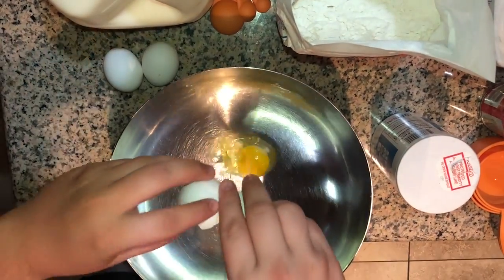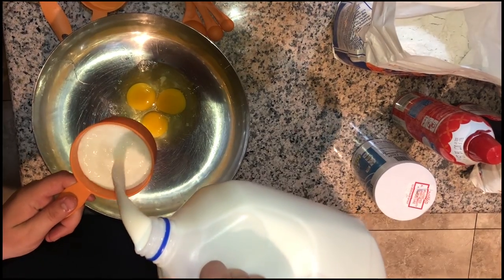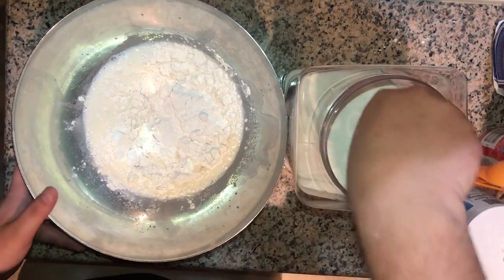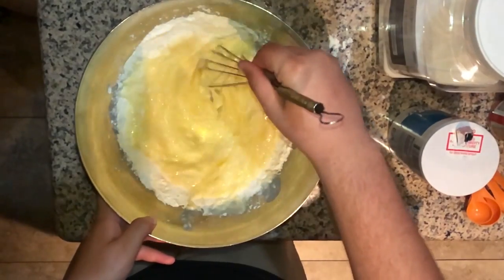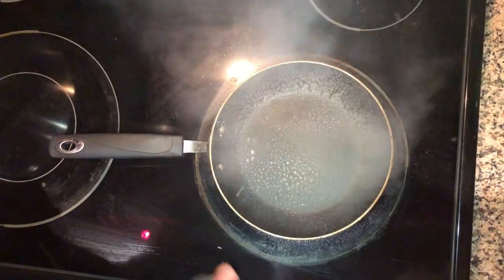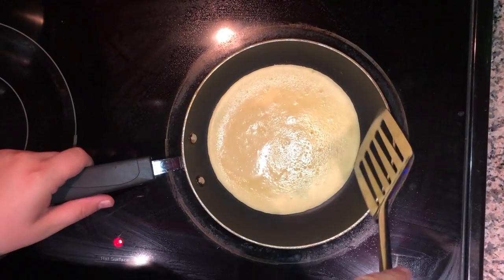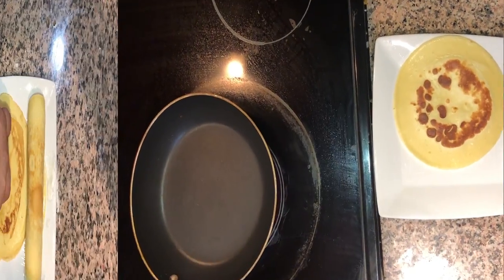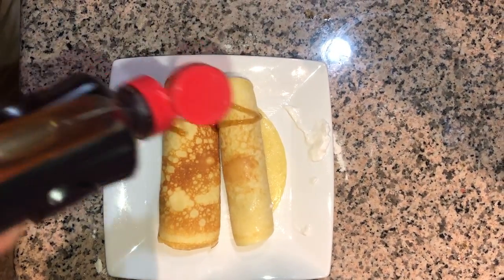Dawson Turner How To Make Swedish Pancakes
Ever since I was a little kid Swedish Pancakes were my go to breakfast whenever my mom asked me what I wanted and to this day i make them at least once a week. I finally was given the recipe by my mom and I knew this recipe had to be shared to millions of people so here is a quick how to make Swedish Pancakes video. The toppings I show are more of a sweet way to do it but you can also add a variety of toppings. I hope you enjoy them as much as I do I promise you will fall in love with them.